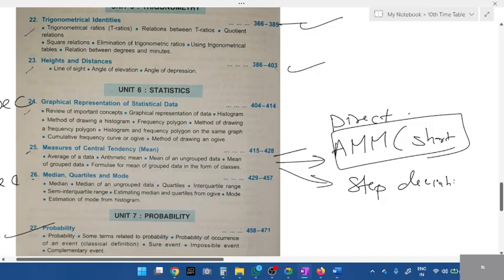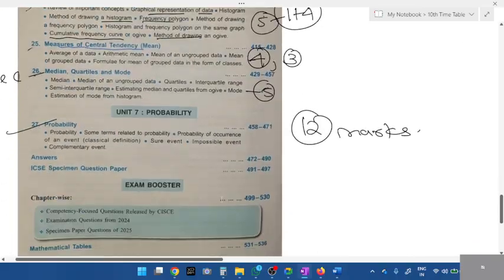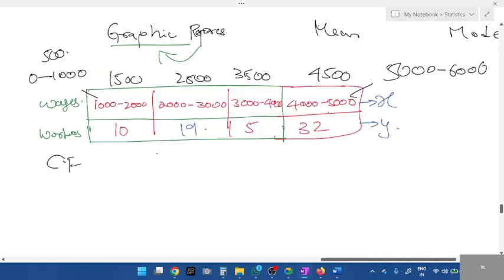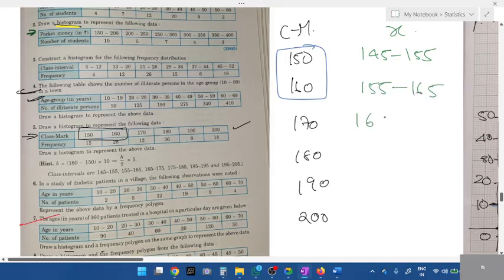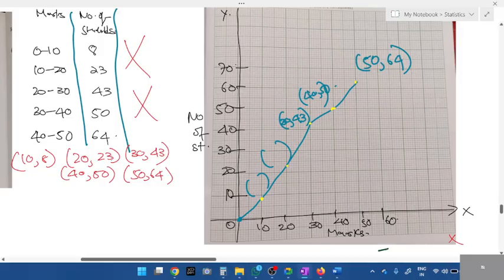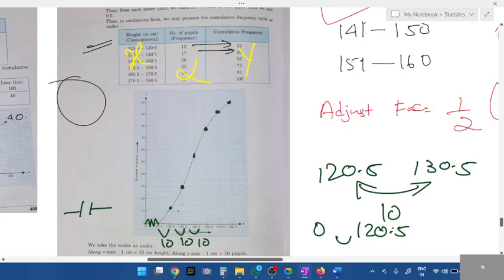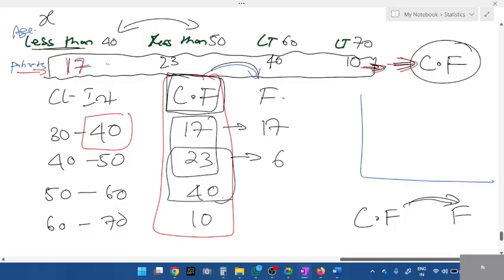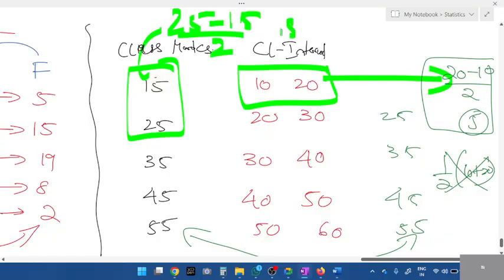Chapter 24, Part 3